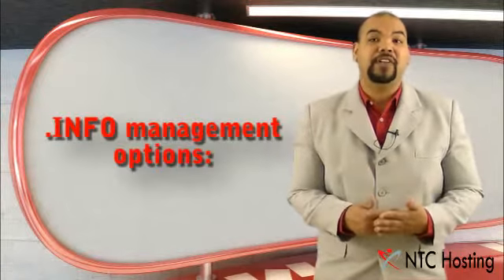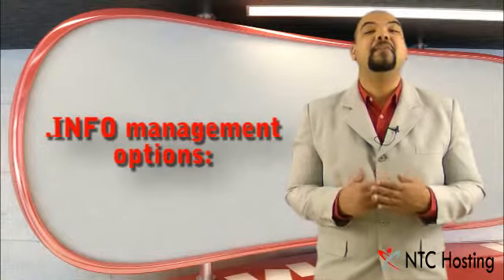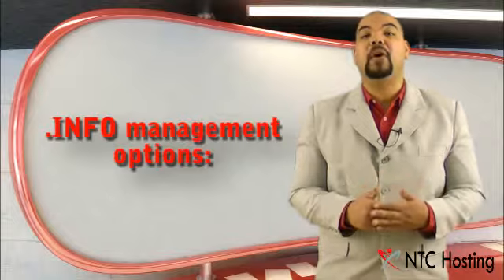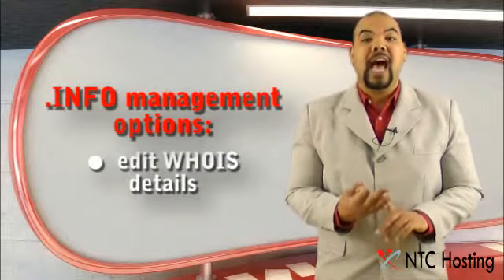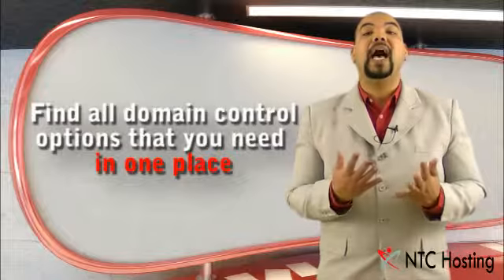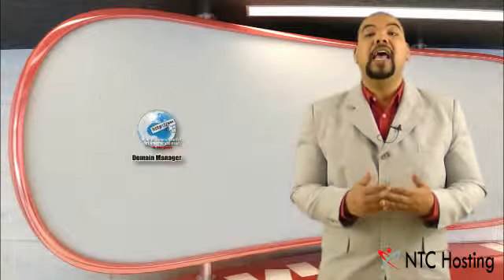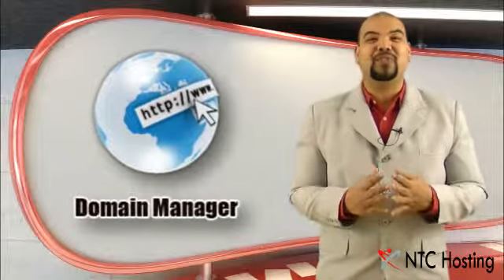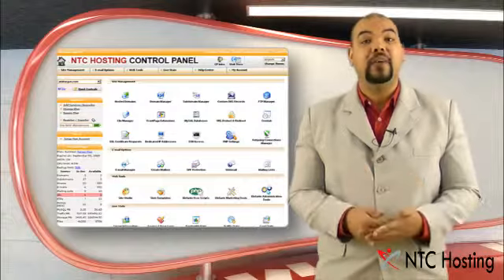.INFO Domain Registration/ Transfer with NTC Hosting (HD)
Today more and more people prefer to register .INFO for their websites, because of its universal sound and is easy to remember. After all, .INFO is the abbreviation of information in almost 50 languages around the world!

With NTC Hosting, you can now register your own personal or business related .INFO domains within minutes!